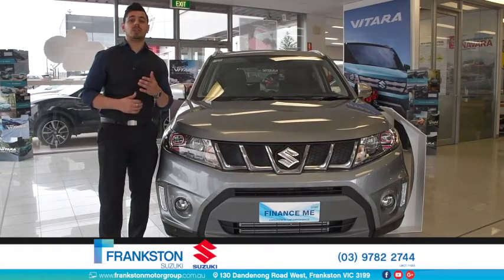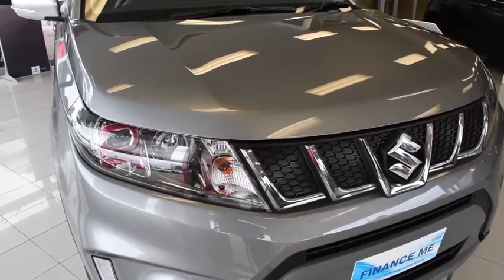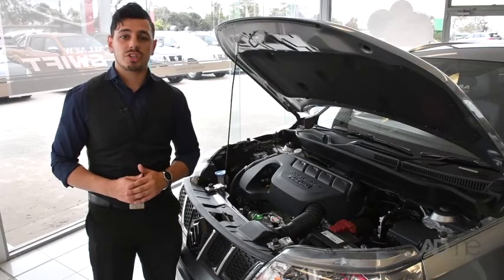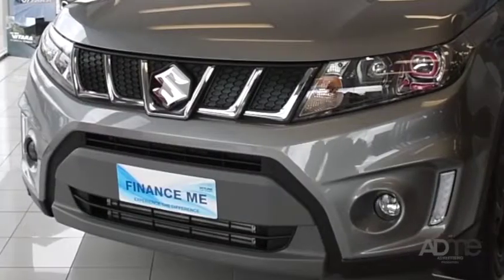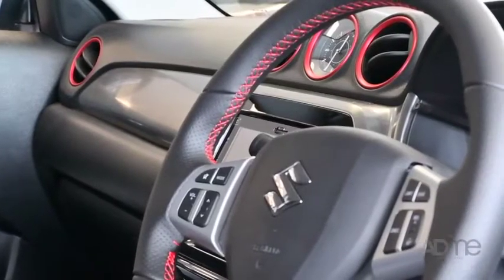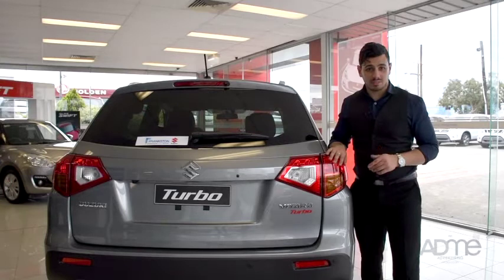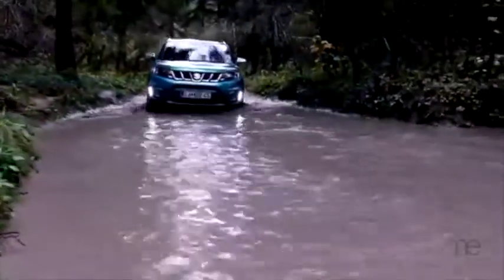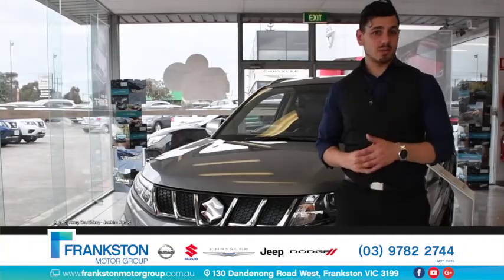Frankston Motor Group Suzuki Vitara Walk Around